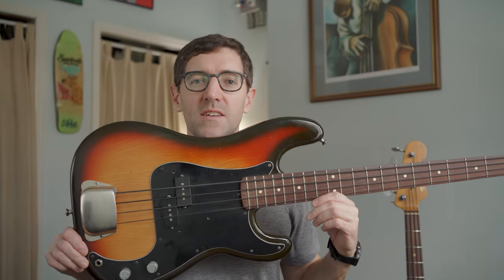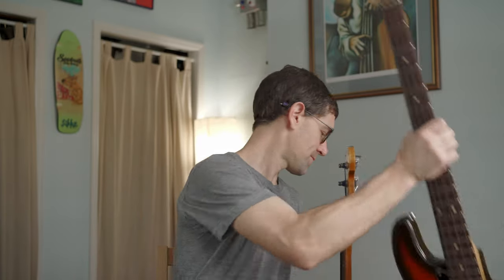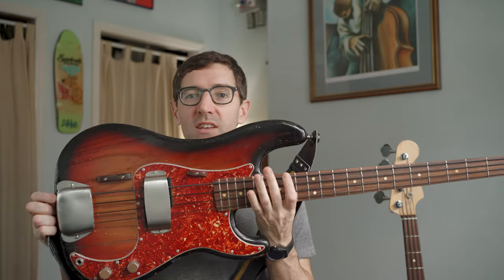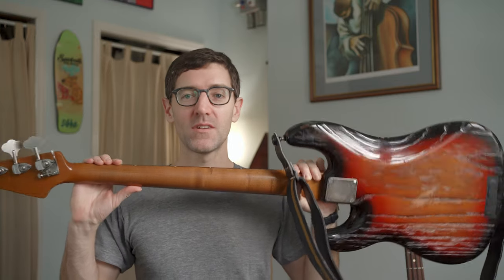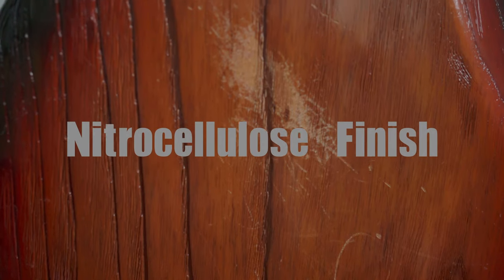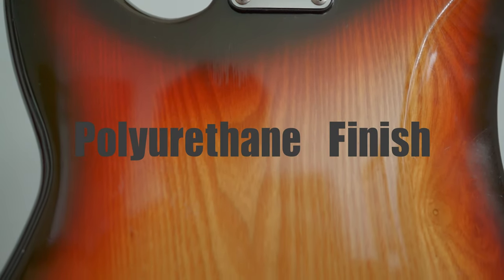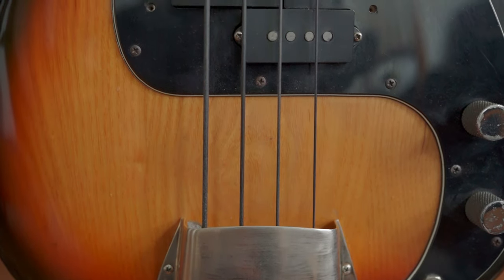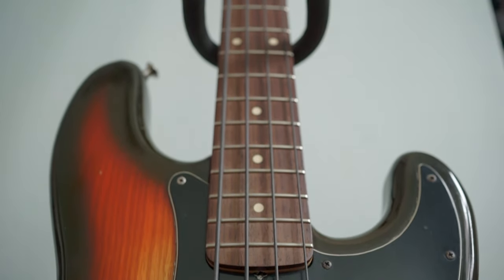Vintage Fender Bass vs Parts Precision - Hear The Wood!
Comparing a 1978 Fender Precision Bass to a kit bass from USA Custom /MJT Finishes.

00:00 Intro
00:28 The Two Basses
02:17 Acoustic Demo
02:53 Track Demo
03:11 Track Demo (just bass)
03:39 Conclusion
04:10 About The Track